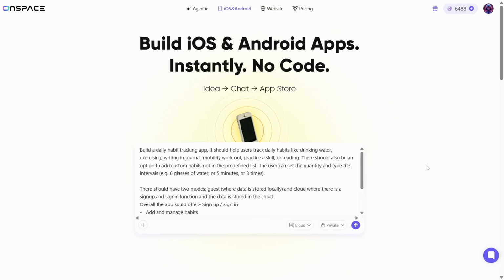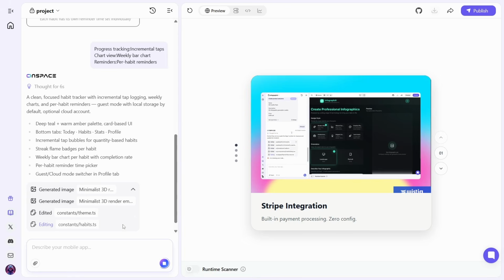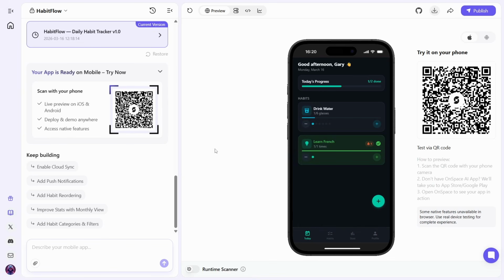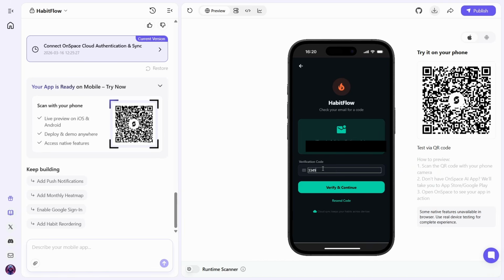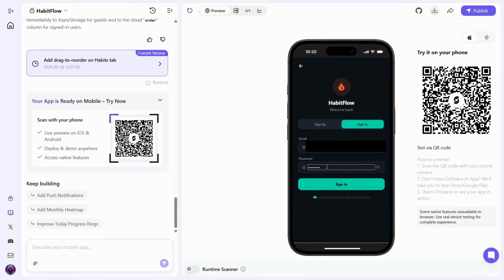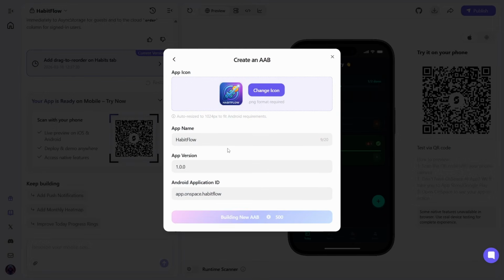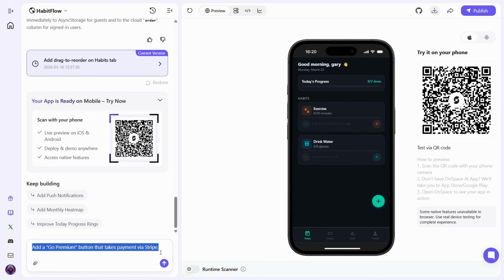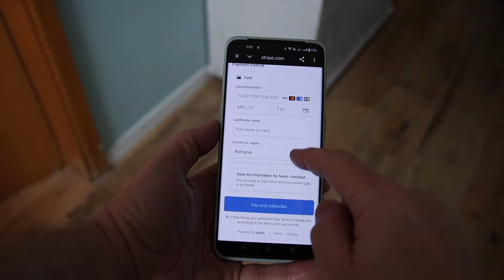I Built a Full App in Just Minutes, Without Writing Code - So Can You!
Create AI Apps in minutes with OnSpace AI, No Code & No API Key Needed

Gift card code for 500 credits: "gary"

OnSpace AI is the next-generation no-code builder for mobile apps, web apps, and AI agents. It empowers users to create apps and agents with advanced AI capabilities. Simply chat with AI using natural language to build the programs you want, and seamlessly integrate services like payments, logins, maps, and more into your creations. We've also developed a complementary AI database along with features like one-click publishing to the App Store and instant APK downloads. Turn the user's idea into a reality in no time!

Key Highlights of OnSpace AI:

- Chat to Build, Zero Code and No Api Key Required